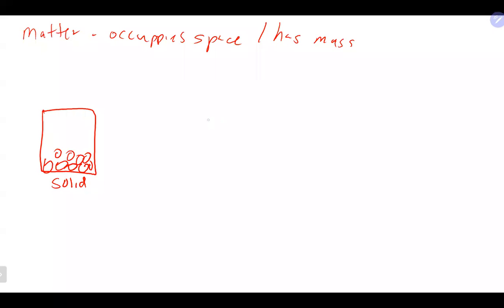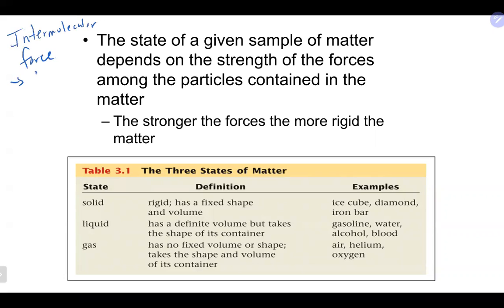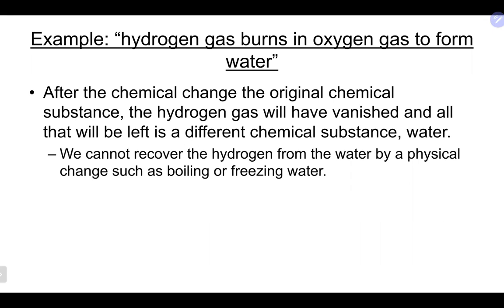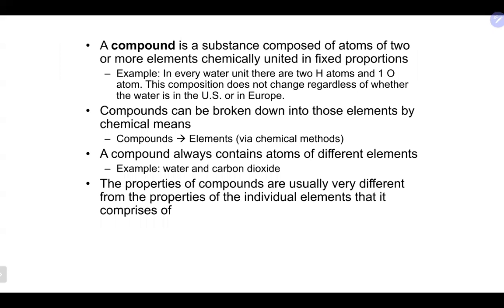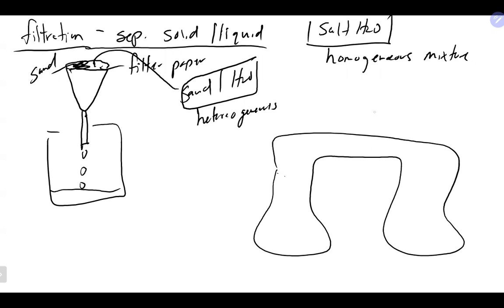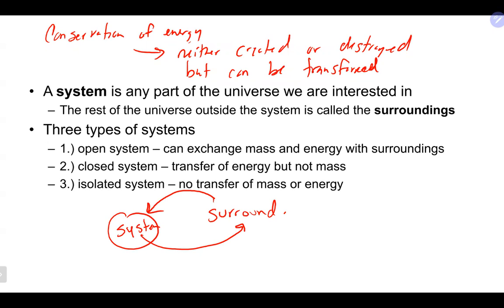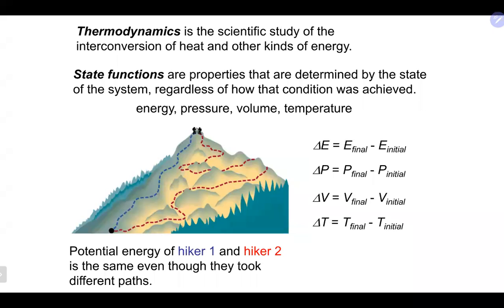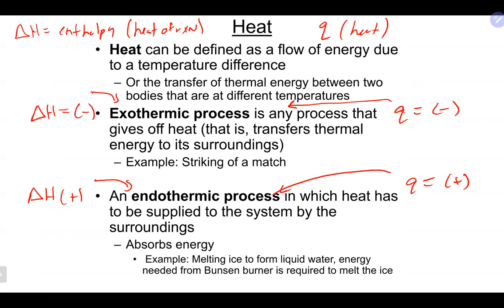Chem 3 Lecture 2/1/23 (M) (Ch 3 and 10)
We lectured on Ch 3 and 10 (matter, states of matter, changes of state, elements, molecules, compounds, pure substances, mixtures, separation of mixtures, energy, types of energy, units of energy, exothermic, endothermic)